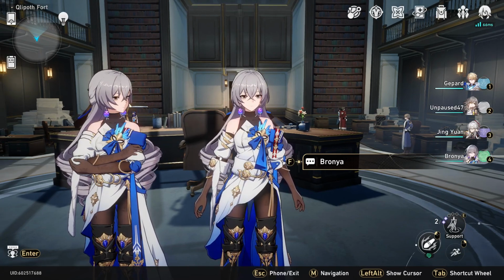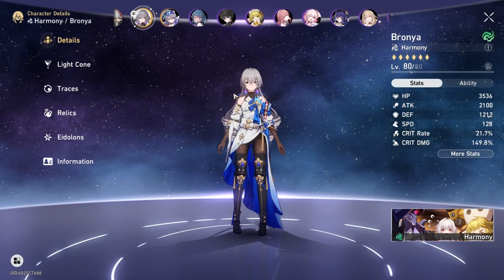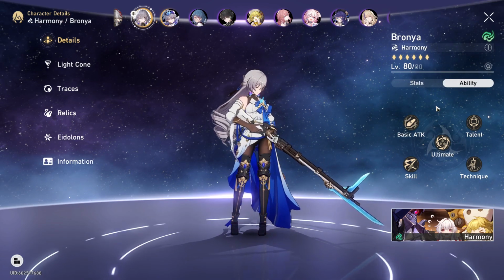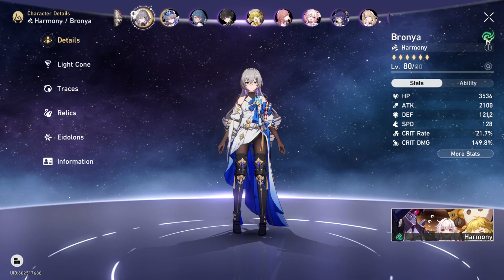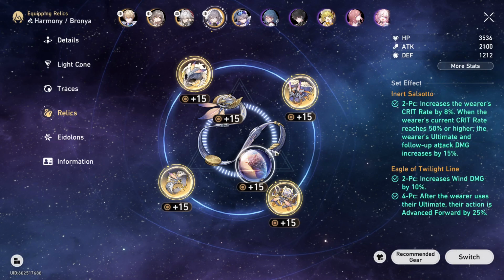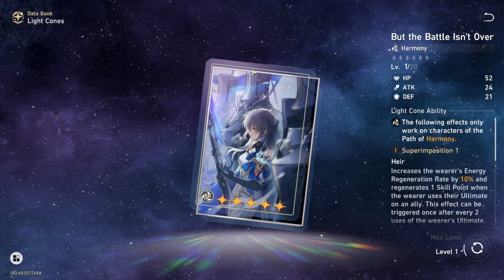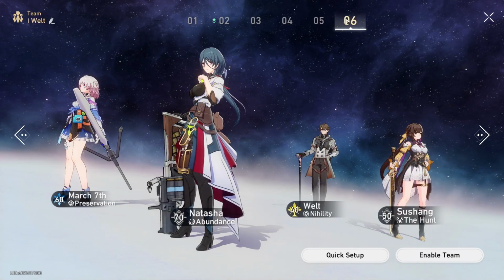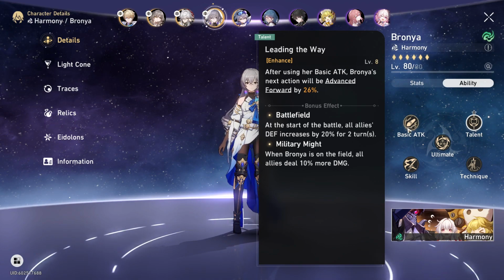Honkai: Star Rail | Bronya Character Guide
In this video I go over my thoughts on the optimal way of building the 5-star wind/harmony character Bronya.

Timestamps:
0:00 Intro
1:59 Overview
10:42 How to Build Bronya
12:32 Recommended Gear
17:58 Light Cones
20:56 Bronya Teams?
22:30 Bronya Eidolons
26:36 Outro